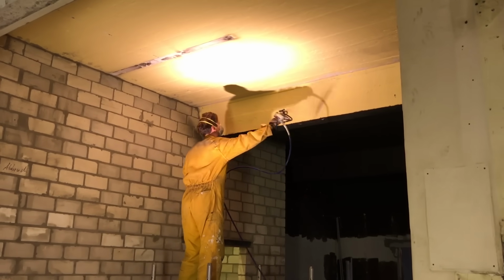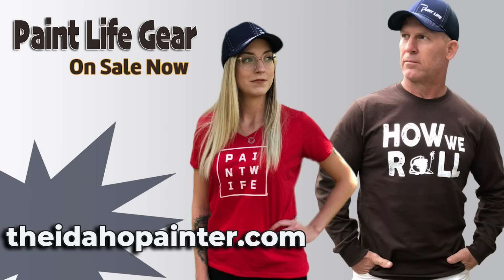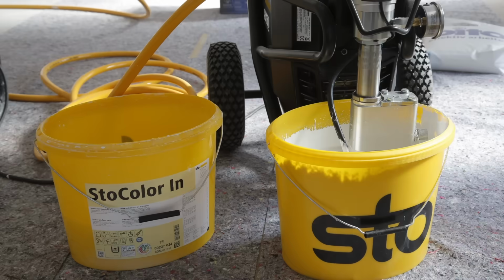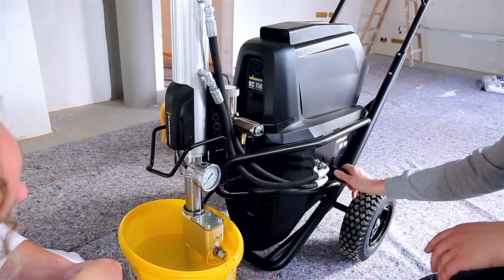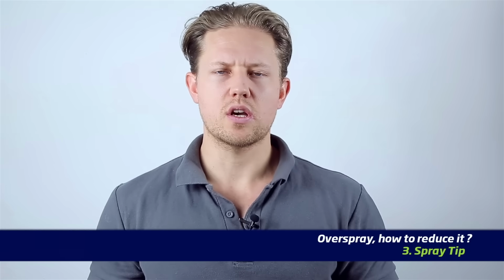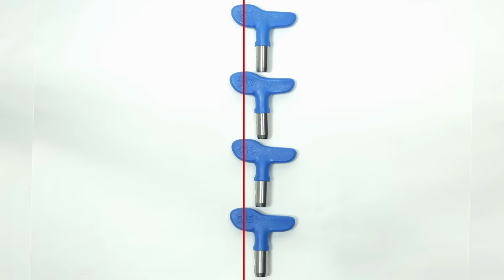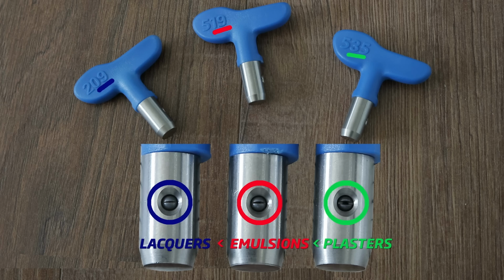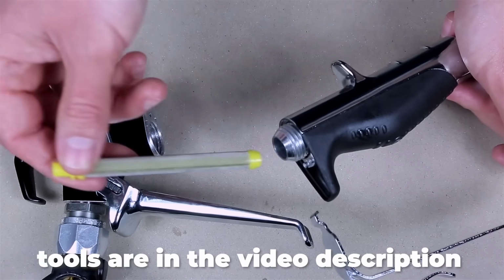Overspray, How To Stop Before It Strikes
What causes overspray? The best ways to control overspray with any paint sprayer.  Painters Life Hacks.  Tips never discussed on our channel before.  Eliminate over spray.  This is part 1 of a 2 part series helping your paint better with an airless paint sprayer.  Visit Airless Discounters on YouTube for more tips.

👀ABOUT CHRIS 👀
I started The Idaho Painter YouTube channel as a way to help out others who were trying to paint themselves. I have a passion for painting and helping other people to fall in love with painting.  My primary focus is to educate, empower, and equip painters word wide.  Hope you enjoy our channel.

📌Due to factors beyond the control of The Idaho Painter (or Chris Berry and the Paint Life crew), We cannot guarantee against improper use or unauthorized modifications of this information. The Idaho Painter and Paint Life assumes no liability for property damage or injury incurred as a result of any of the information contained in this video. Use this information at your own risk. The Idaho Painter recommends safe practices when working on any structure and or with tools seen or implied in this video. Due to factors beyond the control of The Idaho Painter, no information contained in this video shall create any expressed or implied warranty or guarantee of any particular result. Any injury, damage, or loss that may result from use or improper use of these tools, equipment, or from the information contained in this video is the sole responsibility of the user and not The Idaho Painter.

Joshua 1:9